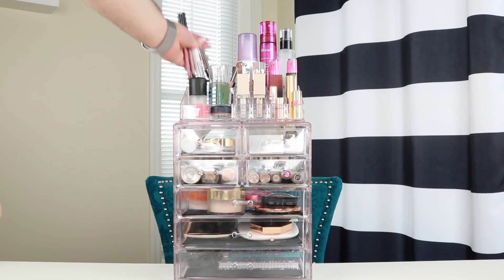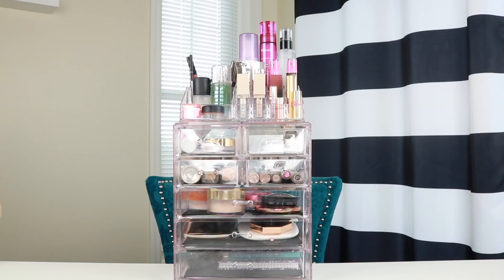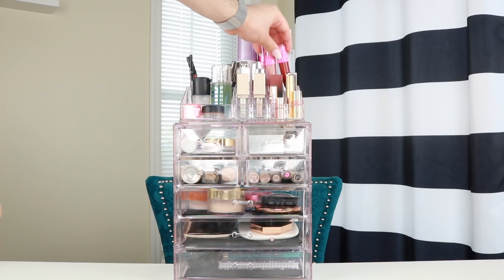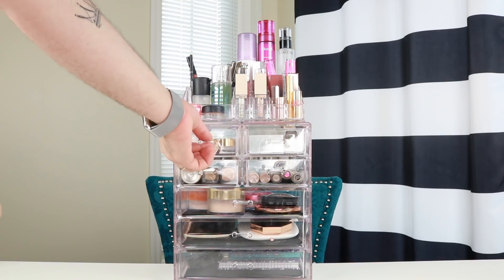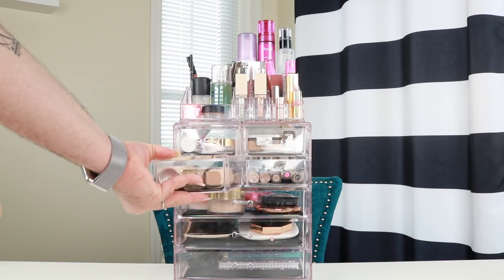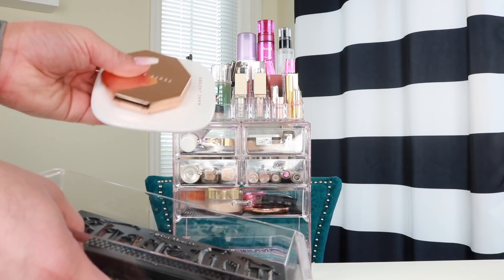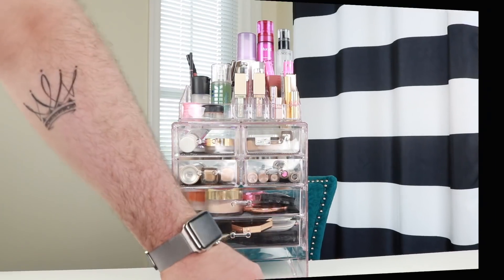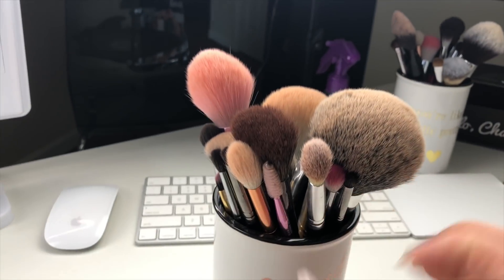TOP DRAWER PRODUCTS (Most Used Beauty Favorites) | Brett Guy Glam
Hi Everyone!

A few videos ago, I mentioned an acrylic piece I keep on my vanity with all of my most used items. It is well organized with the products I grab for the most often, and I keep it close because the items inside are the ones I know and trust, and that I can always grab to finesse other items and make them work.

The Organizer